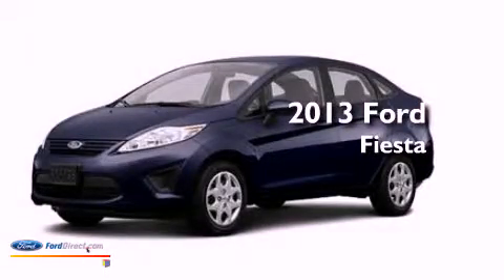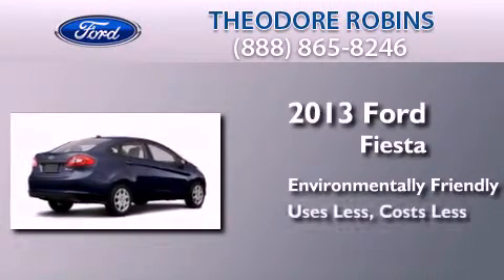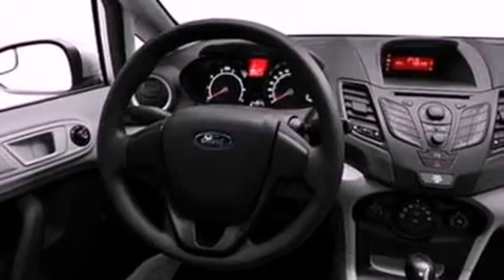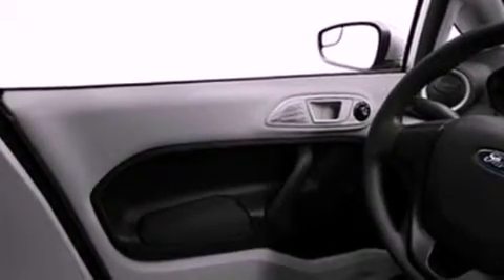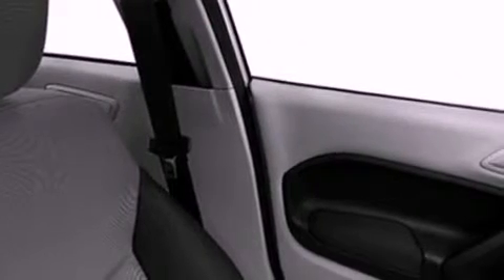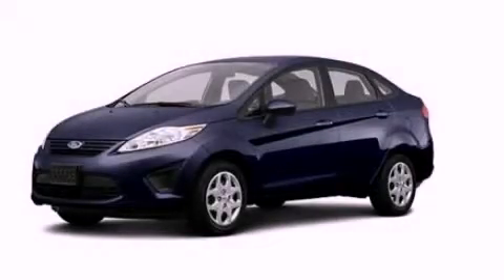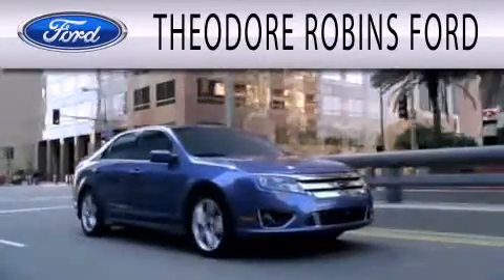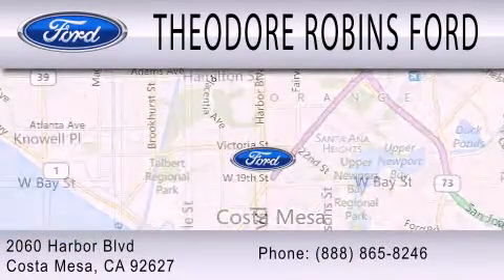2013 FORD FIESTA Costa Mesa CA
Year : 2013
 Make : FORD
 Model : FIESTA
 Engine : 1.6L I4 16V MPFI DOHC

 Stock : D136987